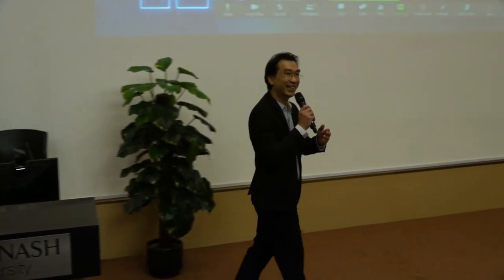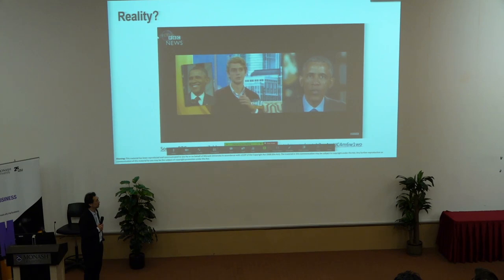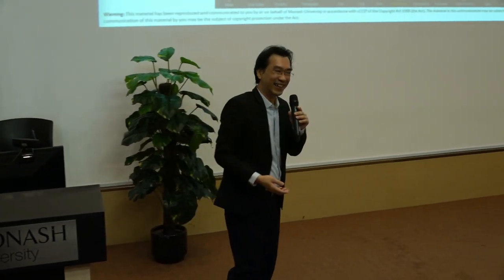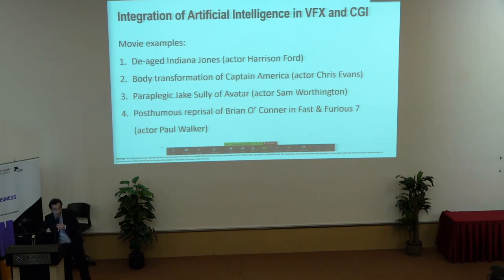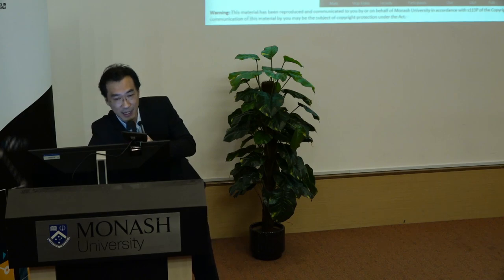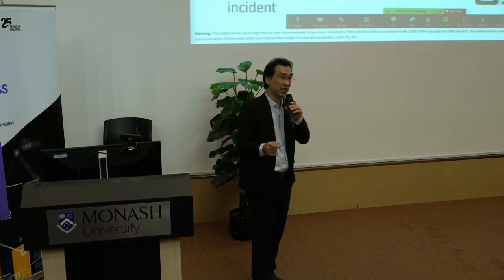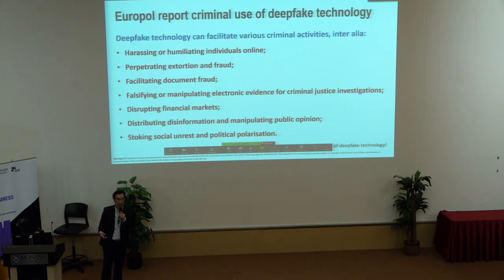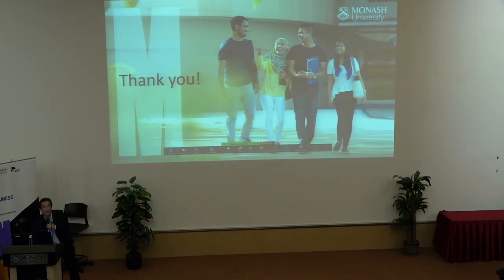Deepfake: Synthetic Manipulation of Reality by Dr Andrei Kwok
Data and Democracy: A Geopolitical Security Forum
25 October 2023 | Plenary Theatre, Monash University Malaysia.

Deepfake: Synthetic Manipulation of Reality by Dr Andrei Kwok, Department of Management, School of Business